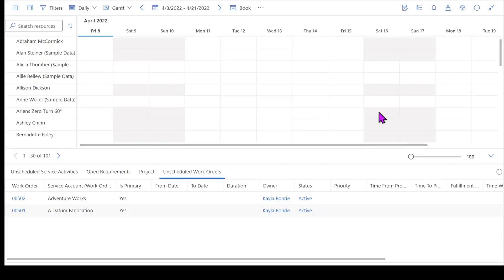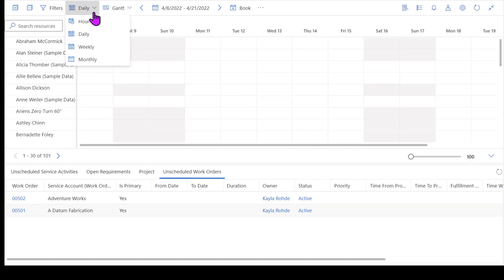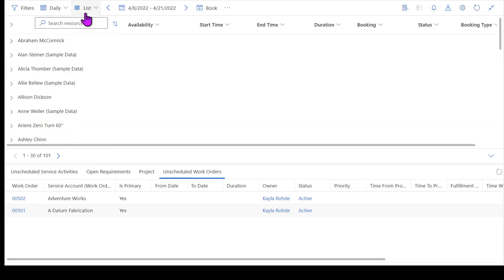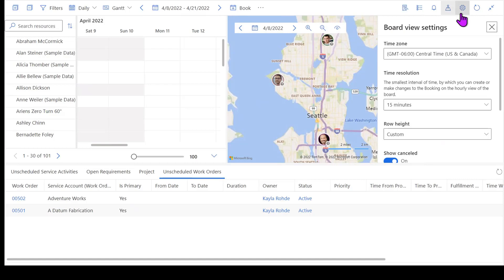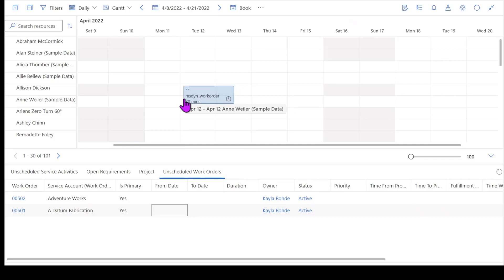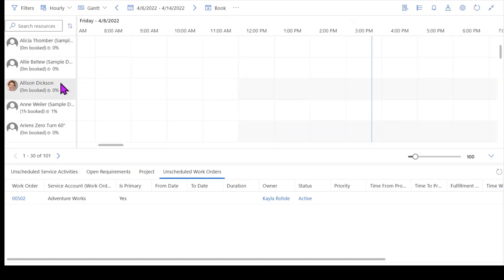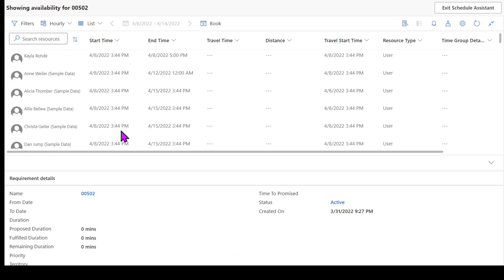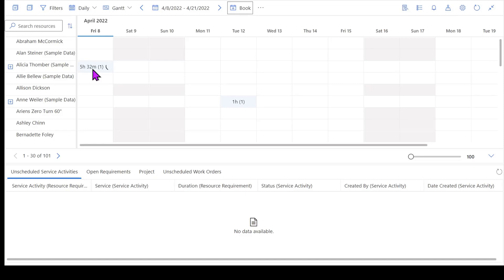How to Schedule a Work Order in Dynamics 365 Field Service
Watch this video for a detailed overview of Microsoft Dynamics 365 Field Service’s Schedule Board. Learn how to filter by characteristics, roles, territories, and more. Understand which views are available such as Gantt chart, print schedule, map, and requirements view. Our Dynamics 365 consultant, Kayla Rodhe, will work you through how to manually schedule a resource (4:30) or use the schedule assistant (6:22) within the Schedule Board to find and schedule the appropriate resource for your job.